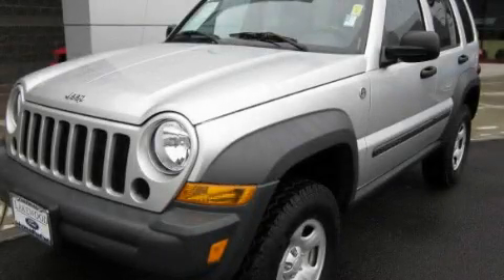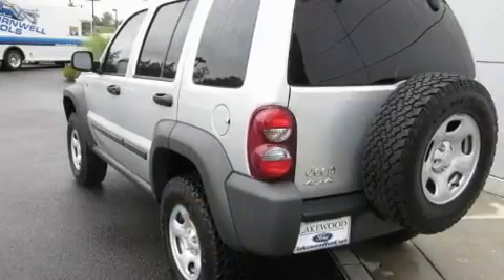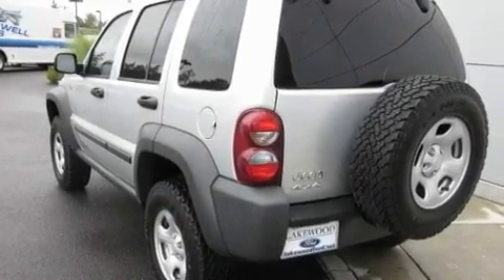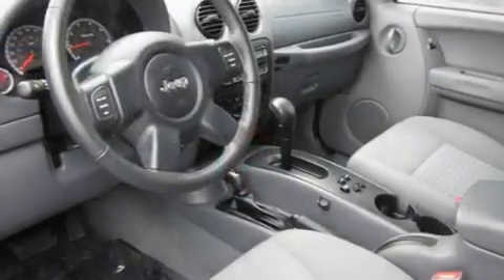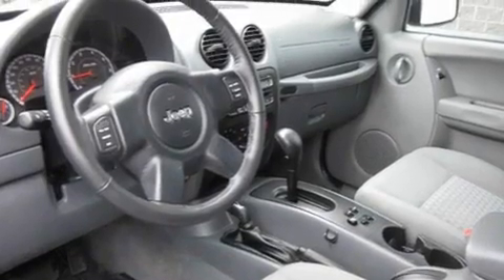2006 Jeep Liberty Lakewood WA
Year: 2006
 Make: Jeep
 Model: Liberty
 Engine: 3.7L V6 MPI
 Trans.: Automatic
 Exterior: Silver
 Miles: 43,277
 Interior: Gray

 Pre-Owned 2006 Jeep Liberty Lakewood WA